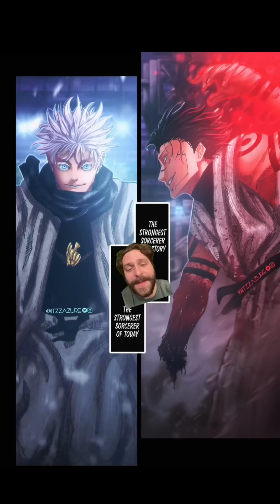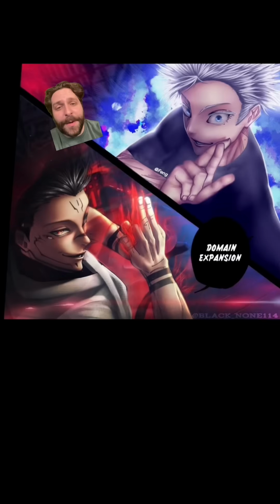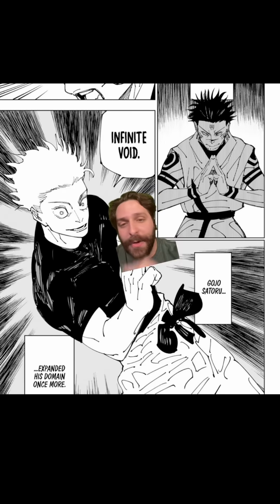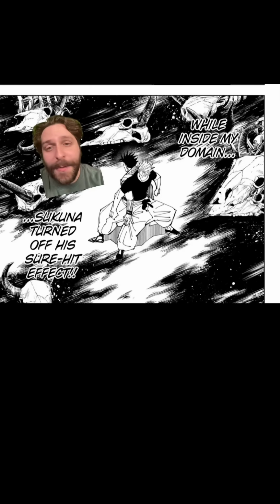Shinjuku Showdown Domain Clashes Explained | Jujutsu Kaisen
Explaining all of the Domain Clashes between Gojo and Sukuna during their fight.